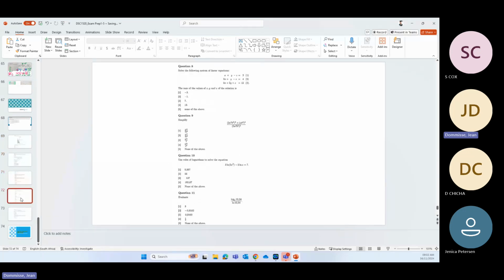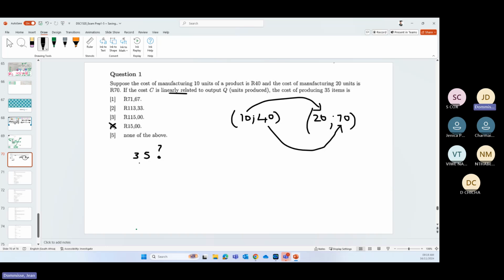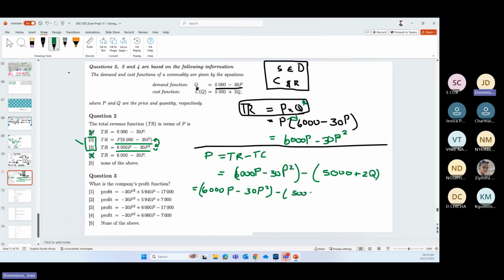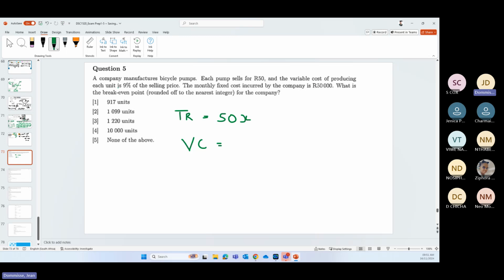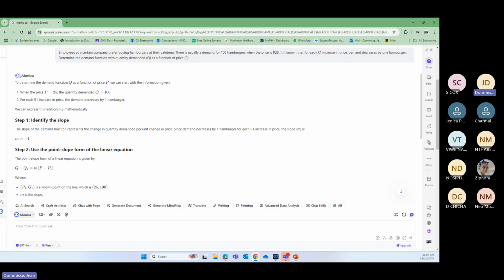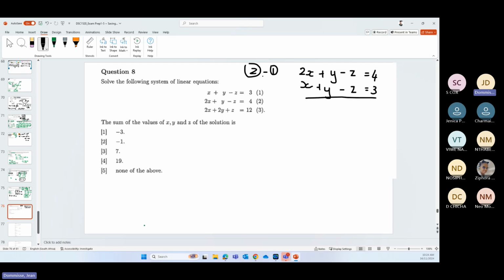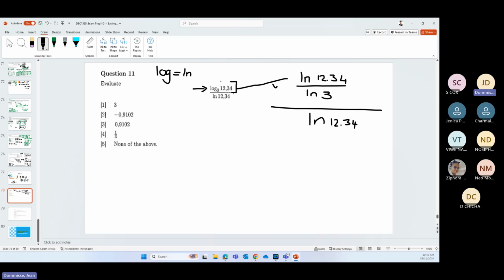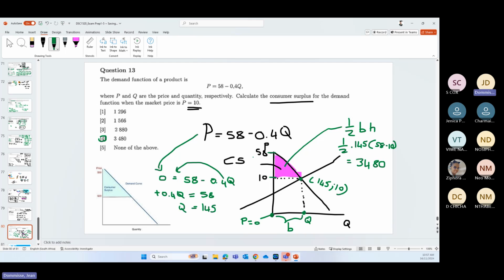DSC1520 Final Exam Prep Nov 2024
Final Exam Prep Session